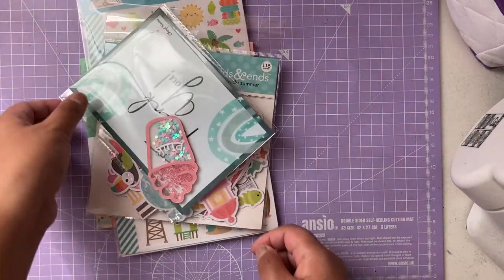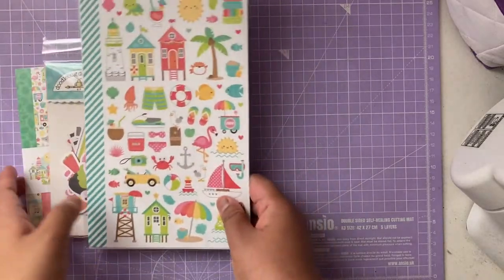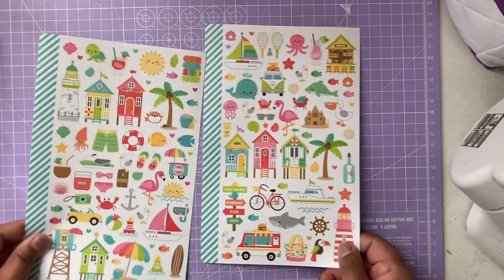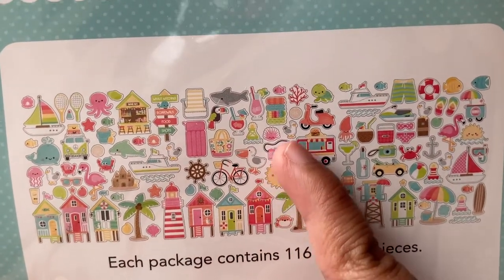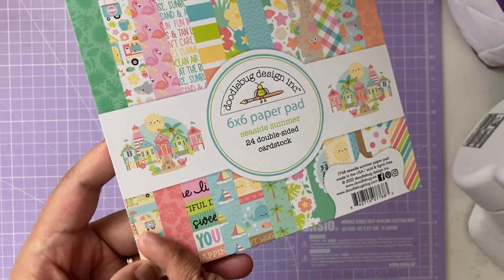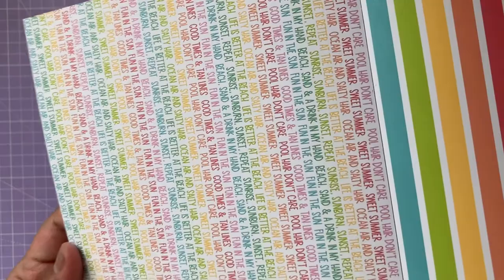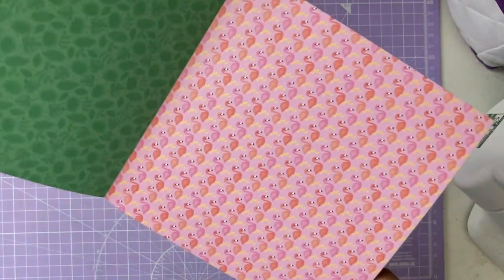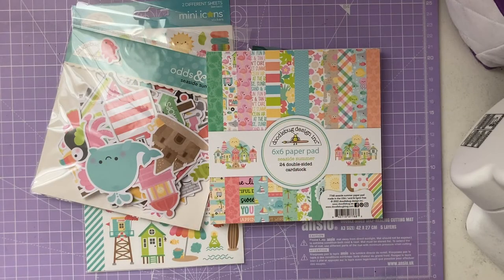August 2022 DT Package - It’s Doodlebug! - Cheryl Simone Crafts | Melus Makes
// All content in this video is aimed for those who are 18 years or older

Hi everyone and welcome back to Melus Makes! Today's video will be showcasing my August DT package from Cheryl Simone Crafts and it features Seaside Summer by Doodlebug! Super excited, it's a beautiful collection and I love, love, love the colours!

Please do sign up to Cheryl's newsletter and please do have a look at all her gorgeous products on her All links to the products mentioned in this video will be below, along with Cheryl's IG and YouTube channel.

Happy Crafting! Mel xoxo

Other products from this collection are available via Cheryl store too! You can check the 'New In' section

Music - (Intro/Ending Music) -  Aether by Darren King (via iMovie Audio / Soundtracks)